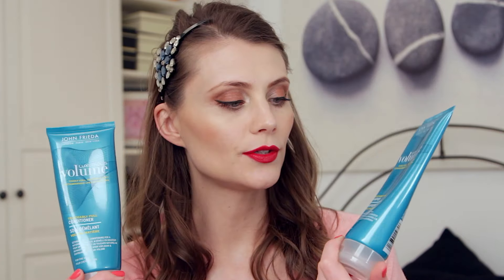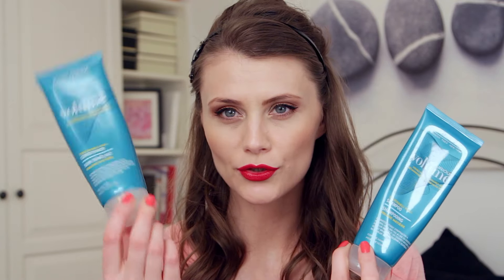Haircare for Straight Hair - My current routine | SocialBeautify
I filmed this video on a request and I hope it'll help anyone with straight hair that lacks volume to pick new products for your hair.

Link to Patricia's YouTube Channel check it out she's doing amazing skincare and hair care videos